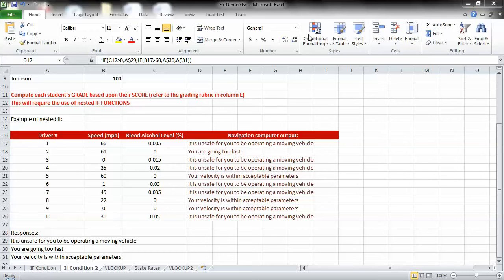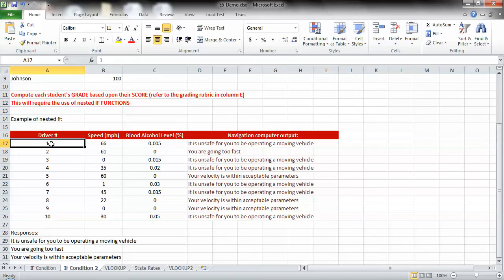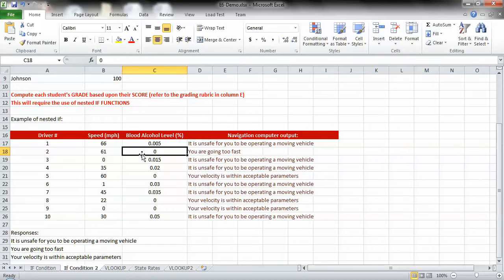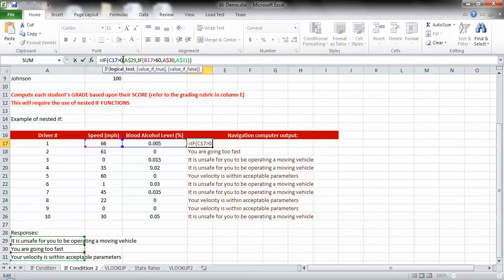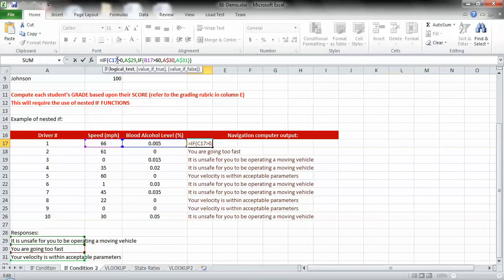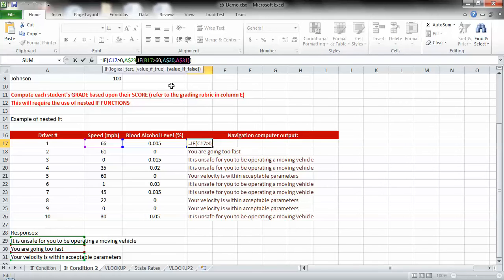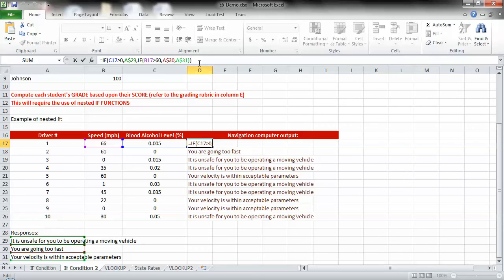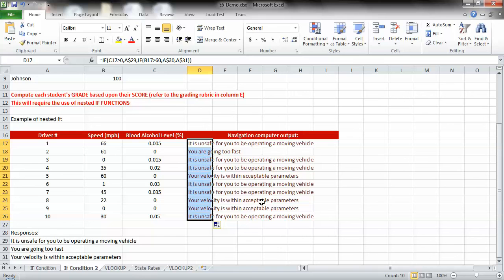E6 -- Another IF Function Example